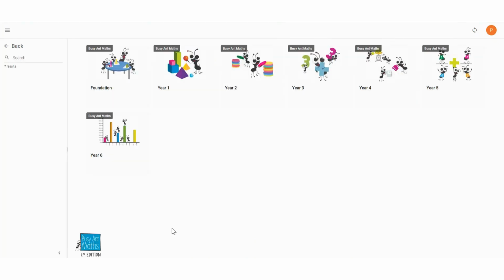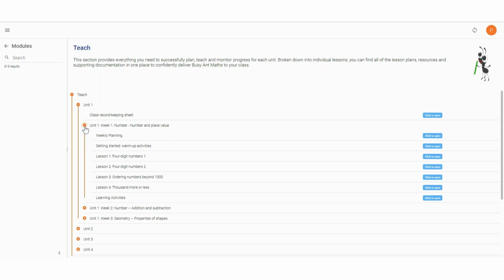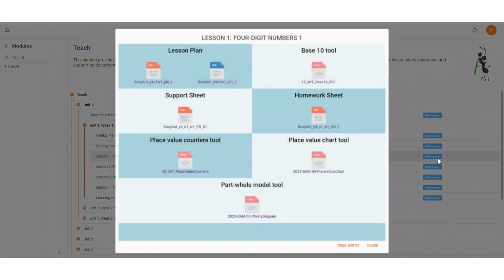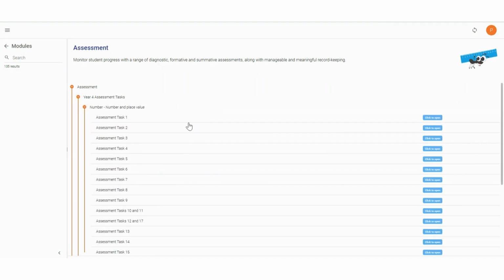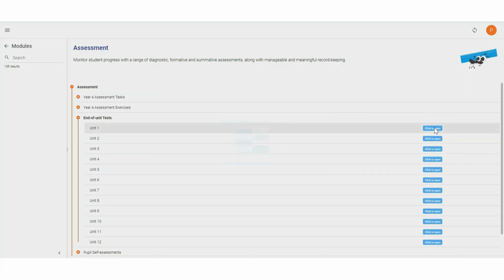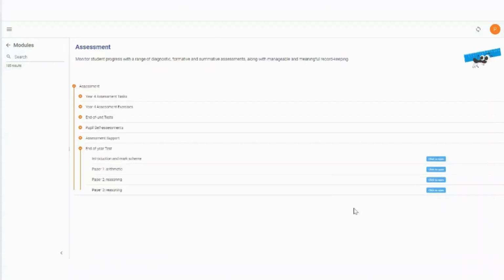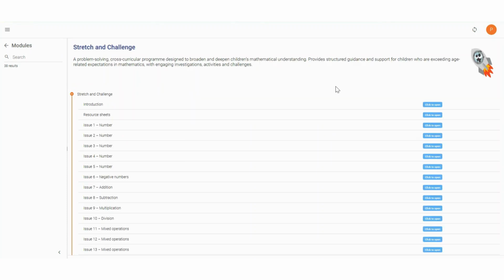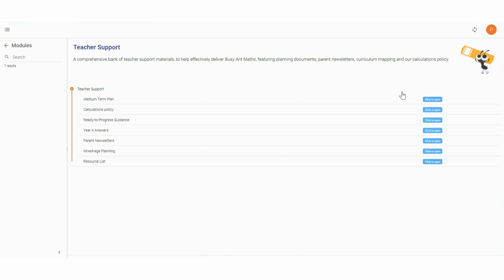Collins Hub - How to use Busy Ant Maths (Quick Look)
This short video will walk you through how to use Busy Ant Maths on the Collins Hub.